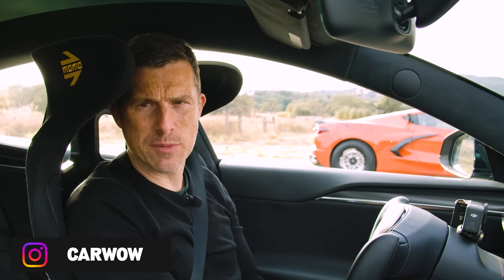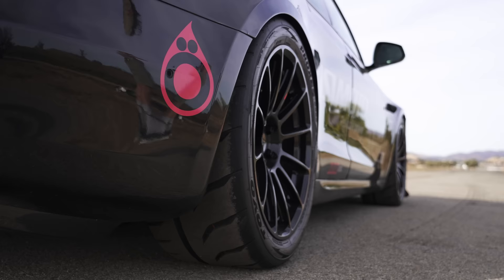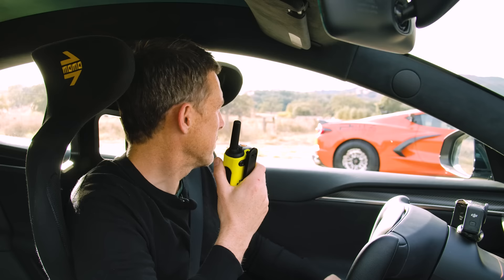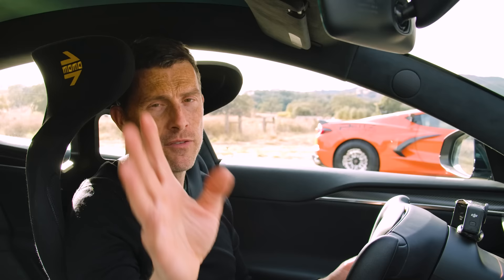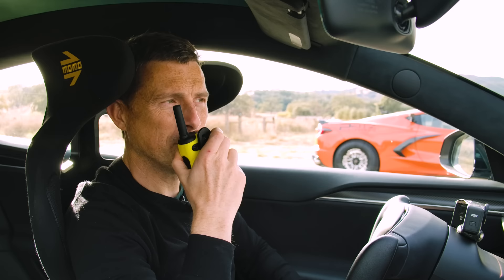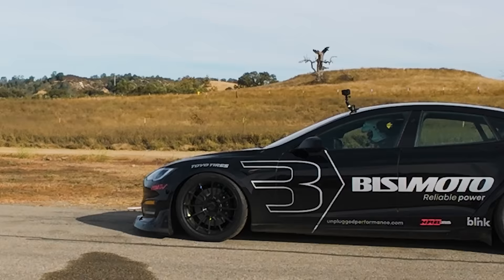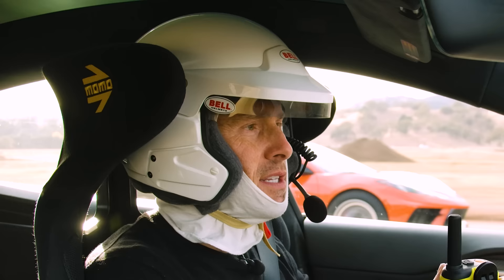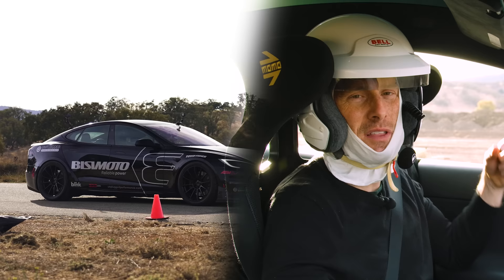1200hp Corvette C8 v Model S Plaid: DRAG RACE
Check out this incredible petrol vs electric drag race!

We’ve got our hands on the awesome Tesla Model S Plaid, and it’s facing off against an insane Corvette C8 that’s been tuned to 1,200hp!!

So let’s see how the two compare. Starting with the Tesla, it’s housing three motors under the skin that combine to produce 1,020hp and 1,420Nm of torque. Naturally, the batteries and motors weigh a fair bit, and the Model S tips the scales at 2,167kg. What’s more, this Model S comes with a few upgrades, including some Koenigsegg carbon fibre aero at the front & around the back!

Then alongside it, we have the Corvette, which has had a whole lot more work done to it than just adding some aero! As a result, the 6.2-litre twin-turbo V8 now produces 1,200hp and an amazing 1,491Nm of torque! So it’s packing a serious punch, but this power is sent to the rear wheels only!

So will the Corvette be able to put the power down? Or will it be a clear win for Tesla? There’s only one way to find out for sure… LET’S RACE!